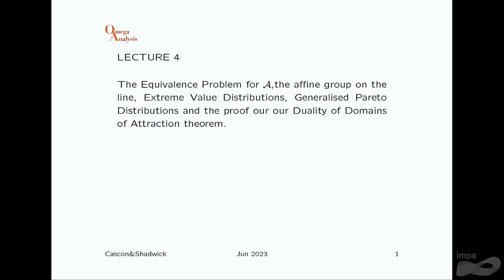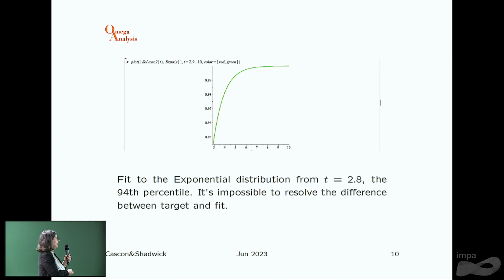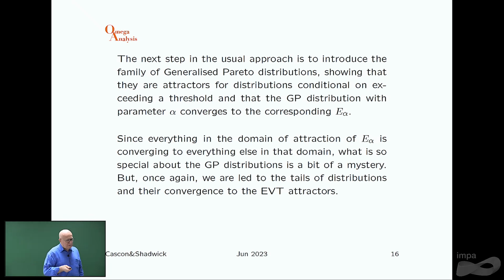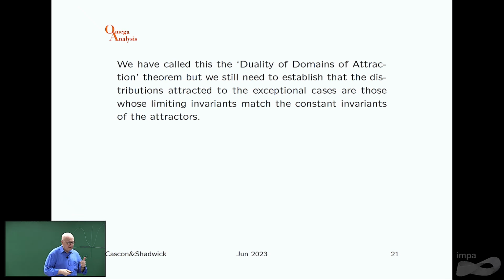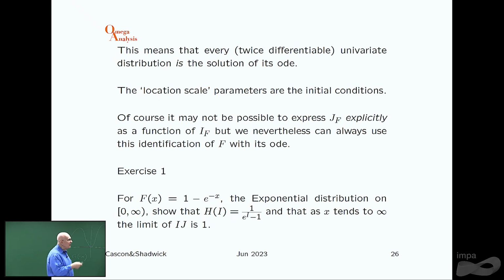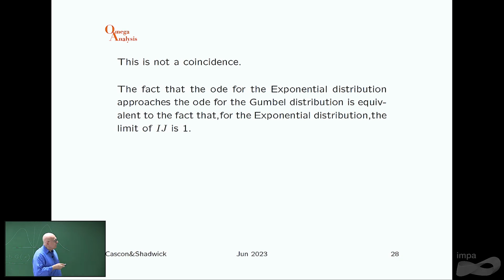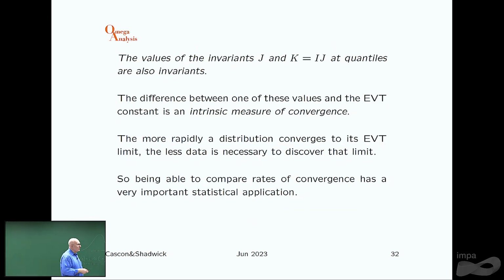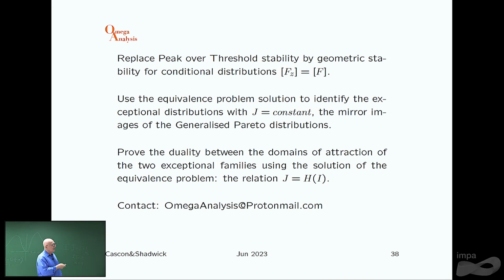Minicurso - A Short Course on the Geometry of Probability Distributions - Aula 04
Professores:  Ana Cascon & William F. Shadwick (Pesquisadores Visitantes do IMPA)
Nível: Doutorado
Dia e horário: Serão 4 aulas às segundas-feiras – Dias: 26/06, 03 e 10 /07/2023 e 17/07, das 13:30 às 15:00
Local: Sala 232

In the late 19th Century, Felix Klein, in his Erlangen Program, proposed the view that geometry was the collection of properties of a space which are invariant under a given transformation group. Elie Cartan’s work later allowed the expansion of this notion from spaces to more general mathematical objects.

In the case of univariate probability distributions, the geometry we refer to is the set of properties preserved by the “location scale” group–the affine group on the line.

The differential invariants which describe this geometry can be calculated with elementary methods. Their properties reveal previously unknown results including new limit theorems and new insights into Extreme Value Theory. In particular, this approach identifies “exceptional” distributions–those whose differential invariants take constant values.

The topics for the course include: The solution of the equivalence problem for univariate distributions preserved by the action of the affine group on the line. Omega Functions, a new approach to distributions with finite means and their associated statistics. Deformations of Omega Functions, a new limit theorem and a collection of distributions defined by rational functions which interpolate between the Bernoulli distribution and the limit theorem’s attractor. A new characterisation of the Extreme Value Distributions which is easily implemented and includes an intrinsic method of measuring the degree of convergence to an Extreme Value attractor. A new duality between Extreme Value Distributions and Generalised Pareto distributions.

The course should be of interest to students of Probability for its novel distributions and new insights into Extreme Value theory. For students of Geometry, the course presents a very general sort of Equivalence Problem that can nevertheless be solved by elementary calculations and illustrates the power of Cartan’s approach to differential invariants.

Outline of Lectures
1. Course overview and the equivalence problem for the affine group on the line (location scale transformations).
2. Omega functions, definition, examples, properties and associated statistics.
3. Deformations of the Omega function for the Bernoulli distribution and a new Central Limit Theorem.
4. A new synthesis of Extreme Value Theory results via differential invariants. Duality between Extreme Value attractors and Generalised Pareto distributions.
5. Proof of a new Extreme Value Theorem.
15 May 2023